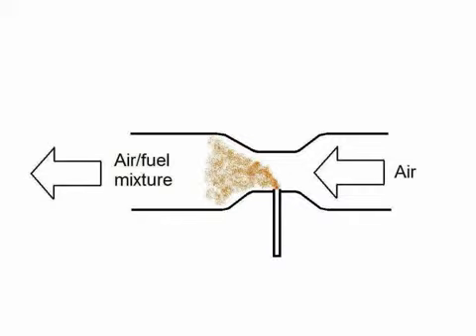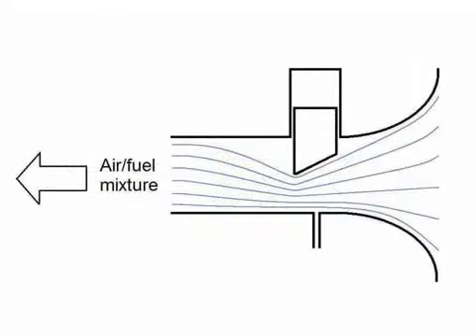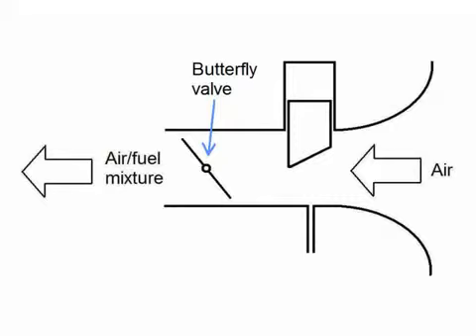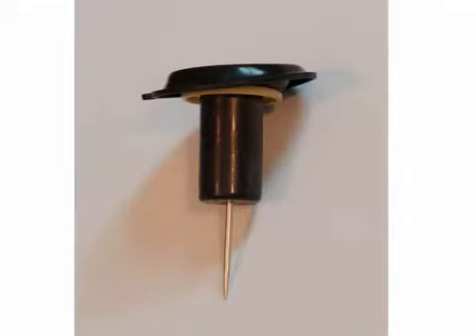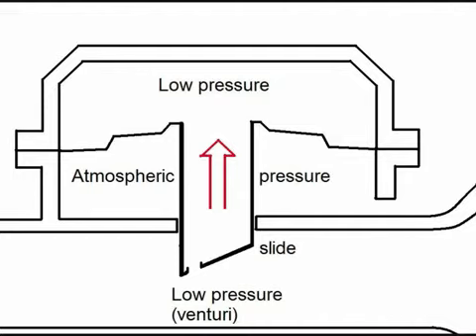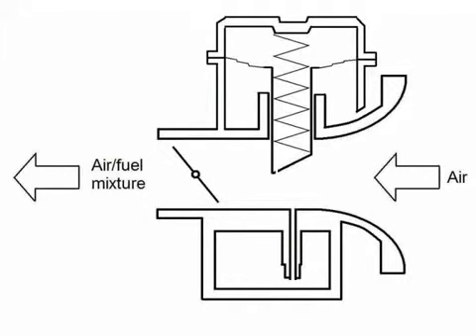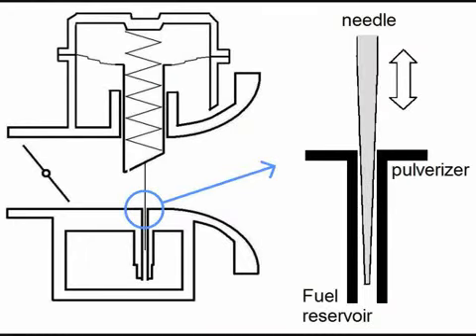How a carburetor works, schemes and explanations [Custom-Hard com]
By Bajaj(Sumit)